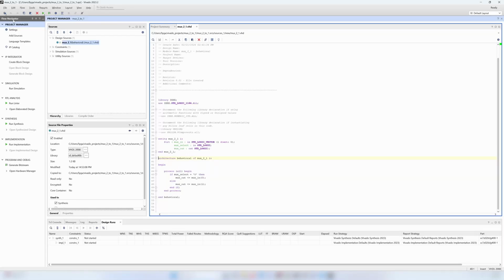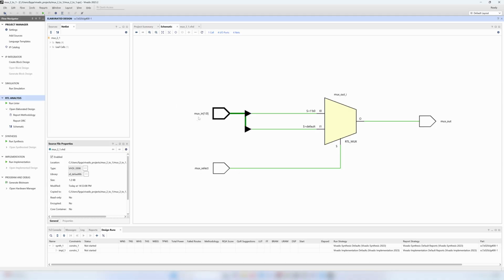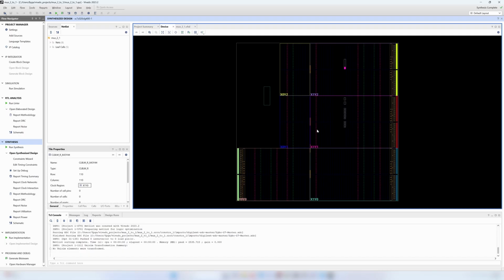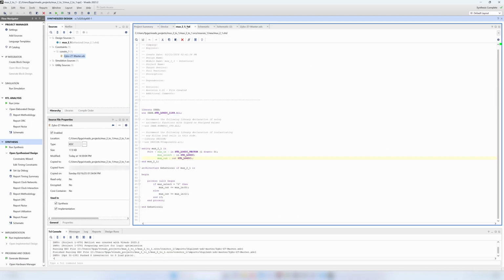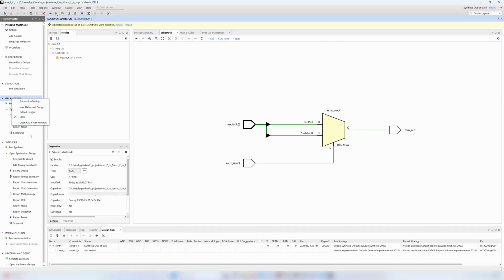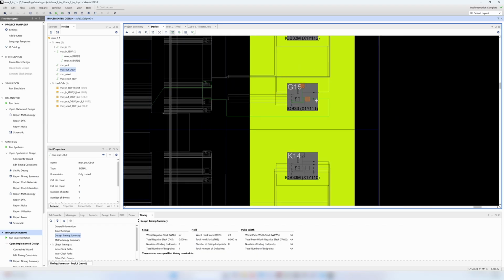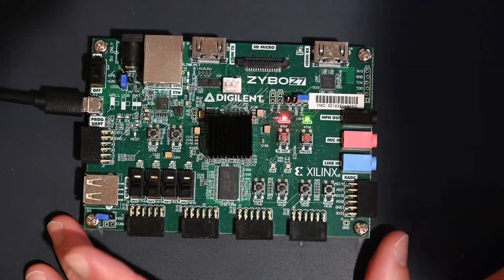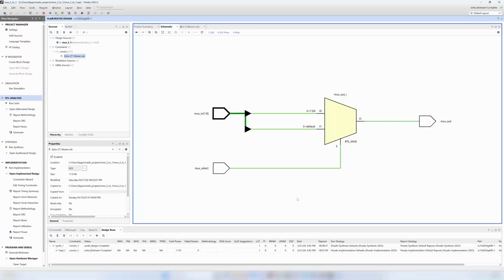VHDL to FPGA Hardware: Understanding the Vivado Design Flow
One of the most common misunderstandings about FPGAs for beginners is how they run programs compared to a CPU. Using a simple if statement as an example, I'll show that VHDL is a hardware description language, not a programming language. Instead of creating sequential software instructions, the if statement describes a multiplexer that gets implemented directly into the FPGA.

The process that Vivado uses to turn written VHDL into a logic design uses the flow navigator. I'll show each step of that process from VHDL to bitstream running on the FPGA.

• RTL Analysis – View the hardware Vivado infers from your VHDL description
• Synthesis – Convert the RTL into FPGA primitives that exist in the FPGA, such as LUTs, flip-flops, and multiplexers.
• Implementation – Place and route the design onto the physical FPGA fabric, with constraints defining the logic's connection to the circuit board.
• Generate Bitstream – Turns the implemented design into a bitstream that can be run on the FPGA.

Especially if you're new to FPGA design or coming from a software background, this video will help you visualize what's going on inside the FPGA.